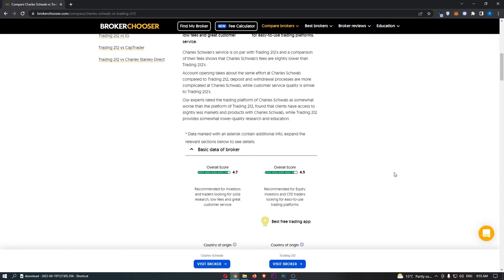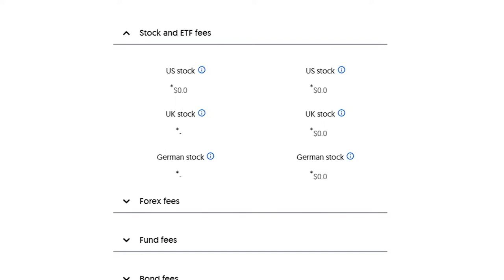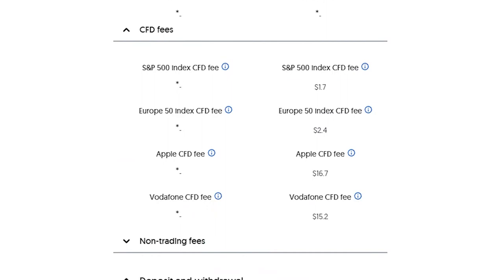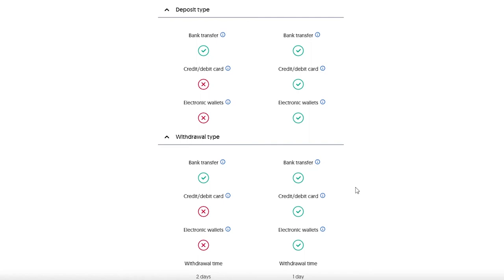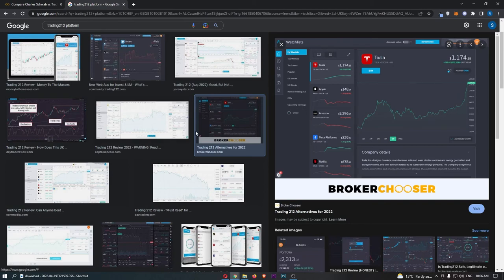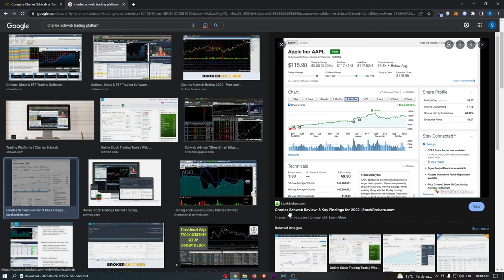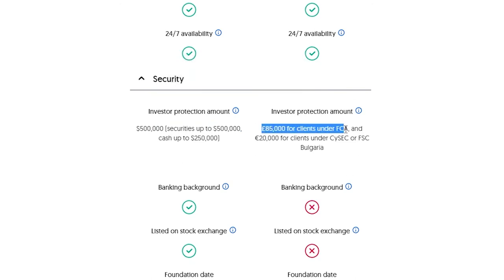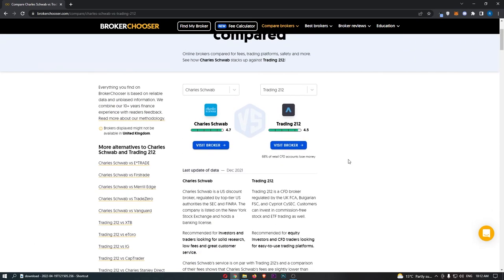Charles Schwab Vs Trading 212 - Which Is The Best Investing Broker?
In this video, I'm going to show you which is the best investing broker from Charles Schwab and Trading 212.

Both of these brokers have pros and cons and in this video we jump into the fees, the trading platform and everything you need to know